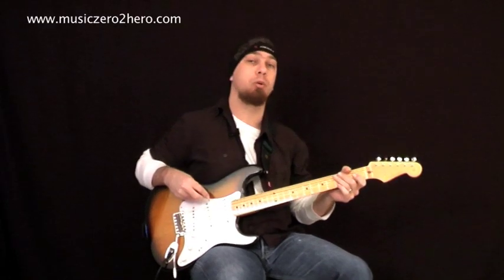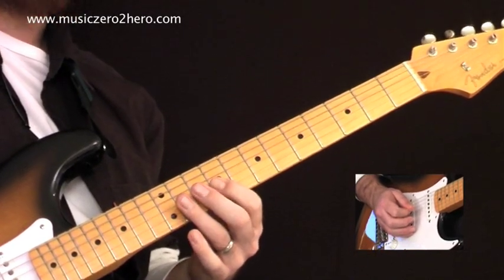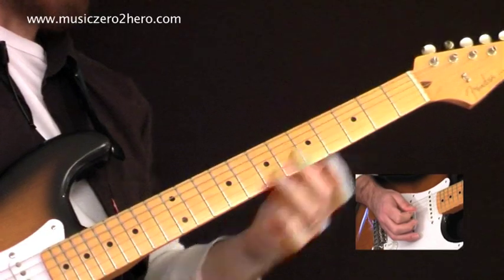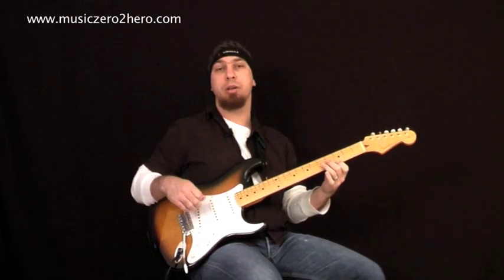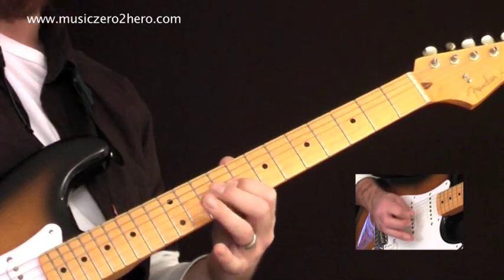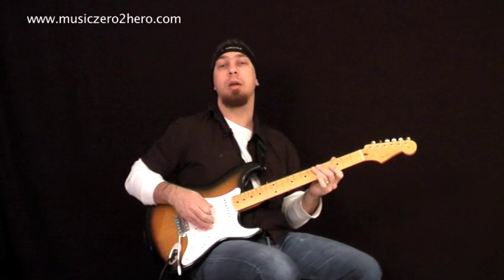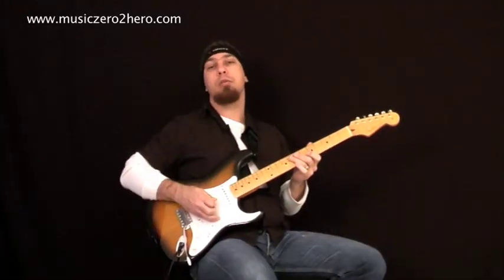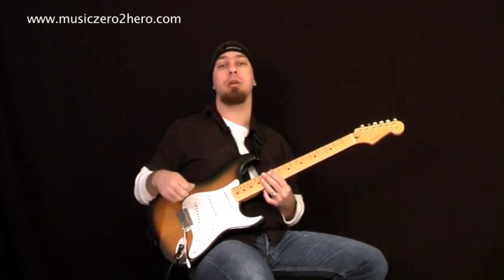Hybrid & Chicken Picking and Country Soloing For Beginners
This is one of the solo's taught in our Lead Hero Course where we start teaching Country Style Soloing. In Lead Zero and Lead Wannabe we focused a lot on Blues and Rock, which we carry on with in Lead Hero, but we also get in that Country "thang"!

In this video we also have a brief introduction to chicken picking and slapback delay which will help you get an authentic and convincing country tone.

for more on one of the premier guitar video tuition sites on the net today!

We have many video lessons available and best of all it's not just a bunch of random lessons but lessons specifically designed to follow on each other so you can start from scratch and work your way to becoming a Guitar Hero!

Thanks for stopping by and Happy Jamming! :-)

MZ2H Team